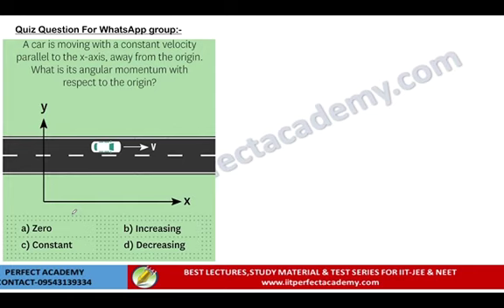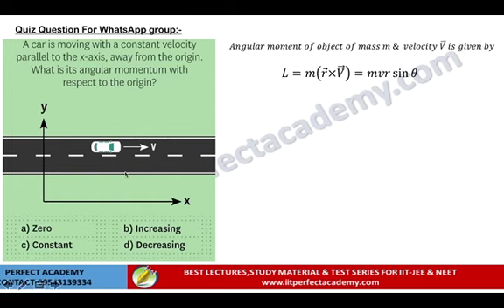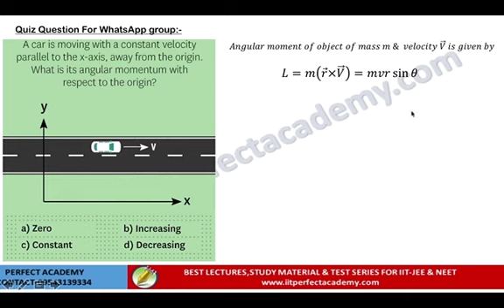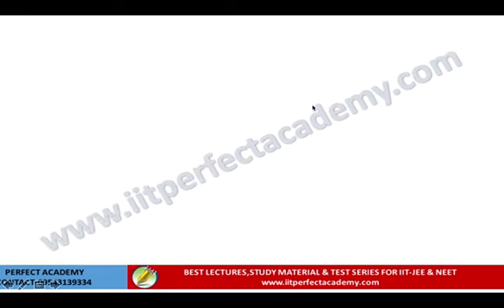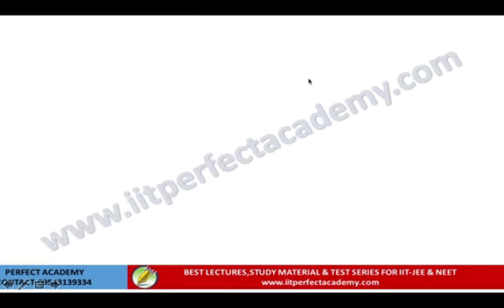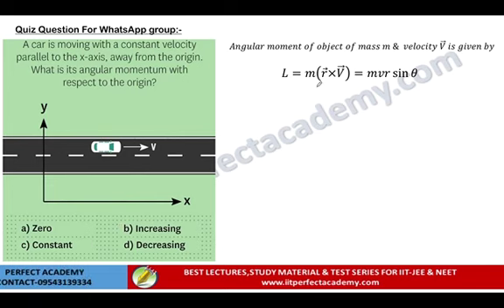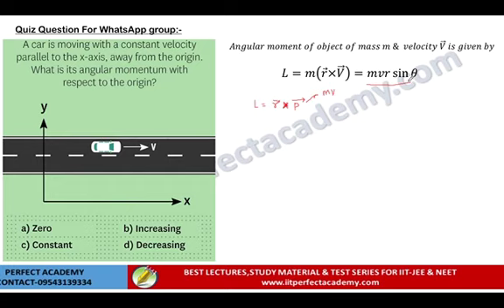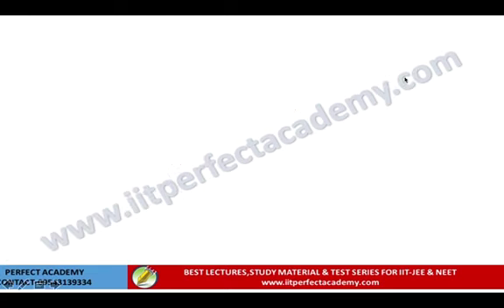PHYSICS QUIZ FOR IIT-JEE & NEET SOLUTION 1 BY PERFECT ACADEMY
Dear Students Here is the solution to the question asked in Whats App Quiz on Saturday.
This question is based on the concept of linear momentum of an object moving in straight line.This question was asked in IIT-JEE 1997.